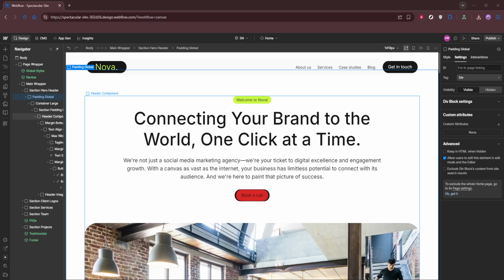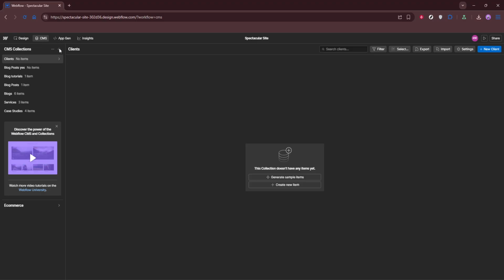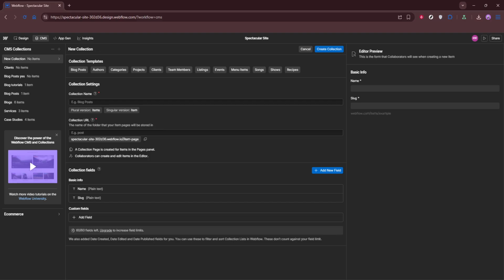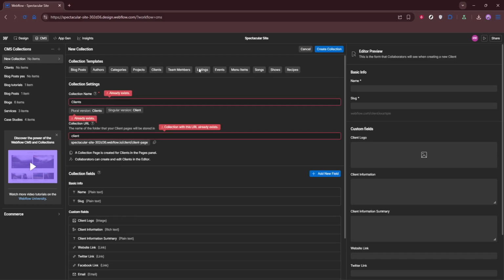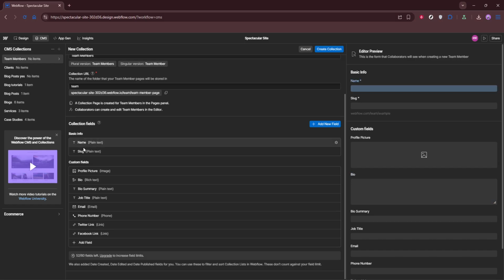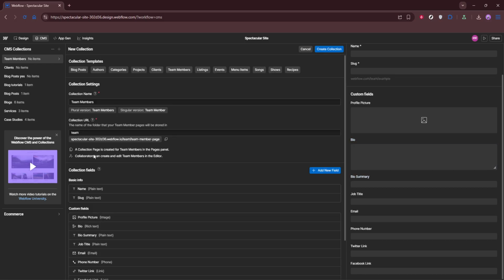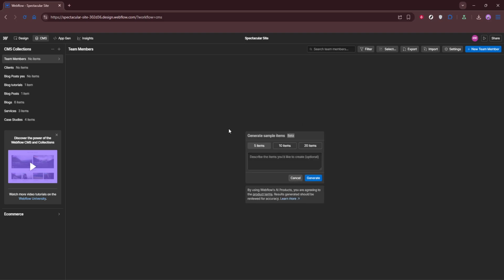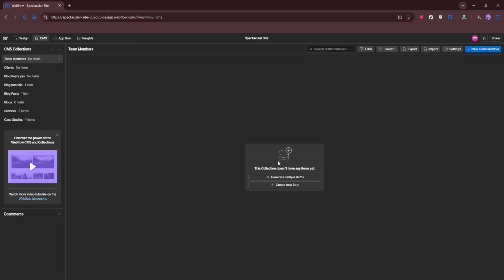How To Use CMS In Webflow 2026 Full Tutorial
In today's video we cover How To Use CMS In Webflow 2026 Full Tutorial